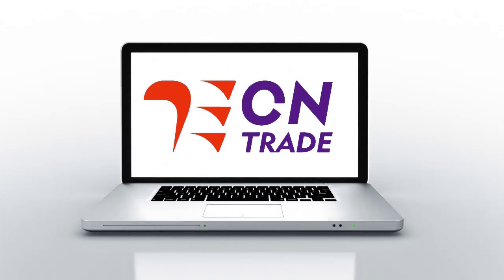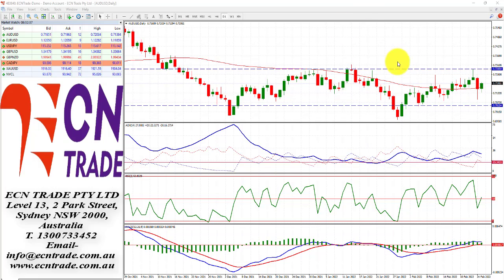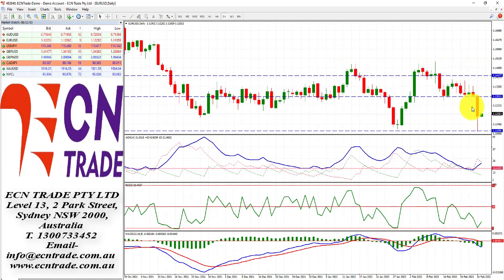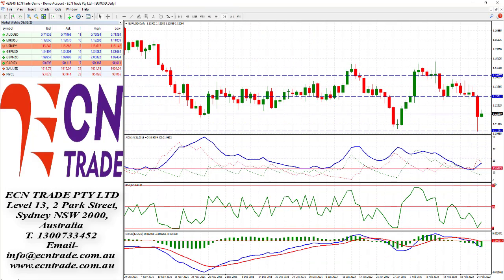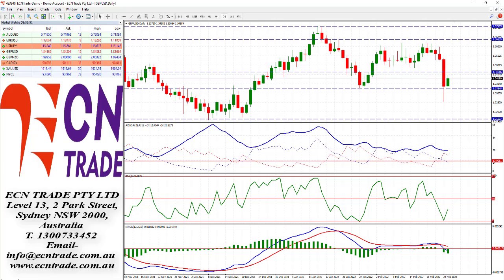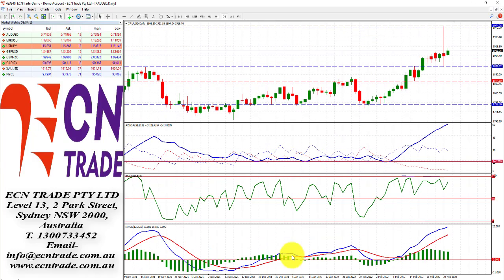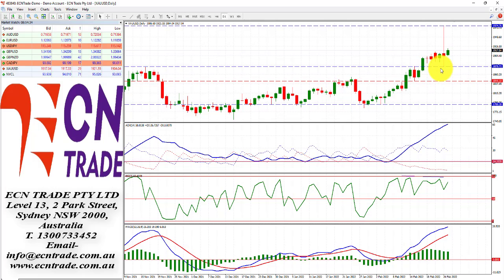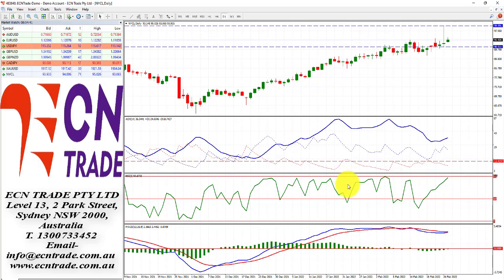ECNTRADE Webinar 2022 Feb 25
AUD/USD
Last 0.7194
Technical Bias: Australian Dollar plummets to a 10-day low ahead of next week’s RBA rate decision.